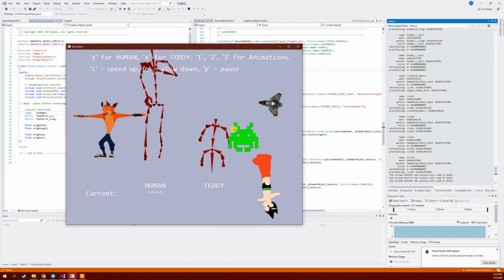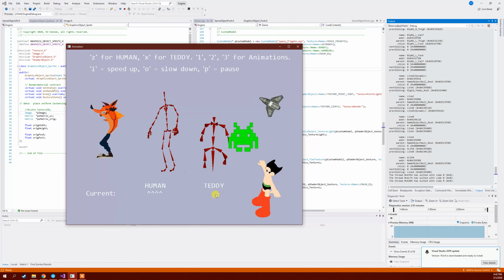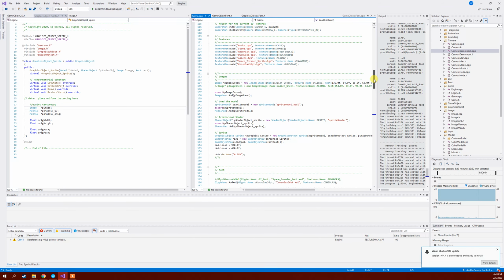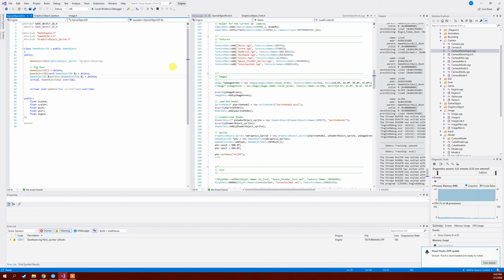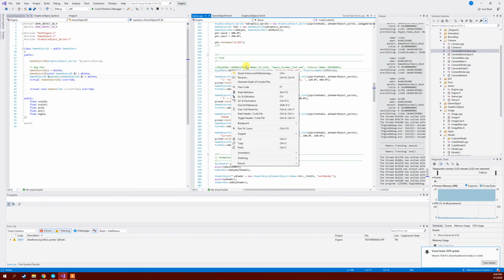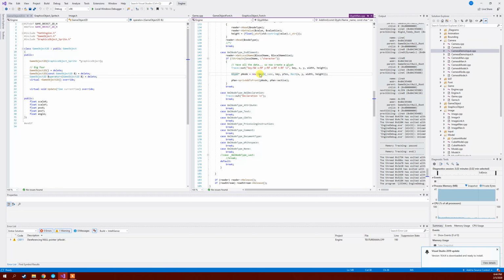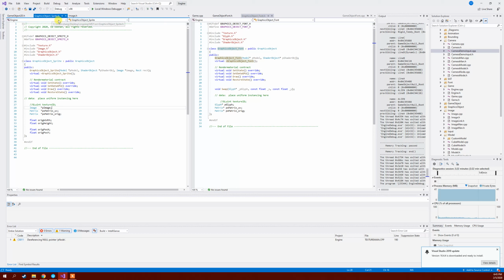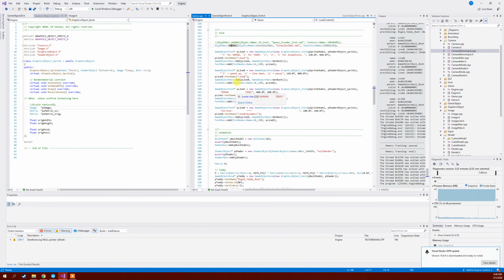GAM 576 MS1 Hybrid Engine